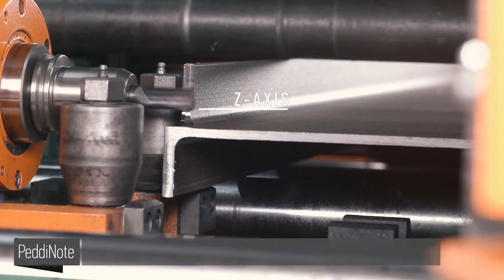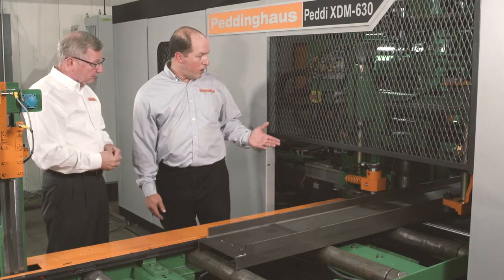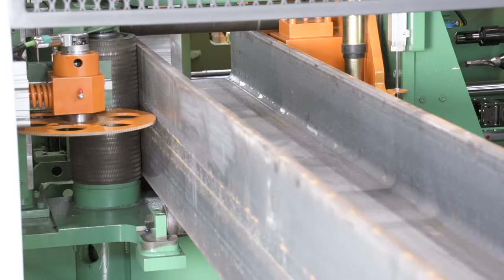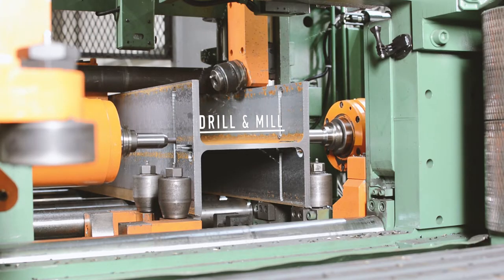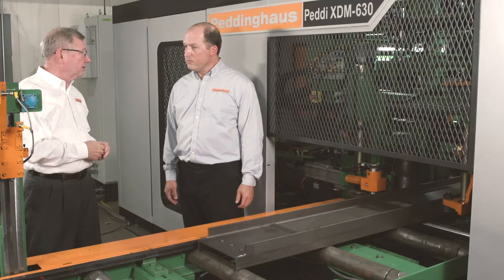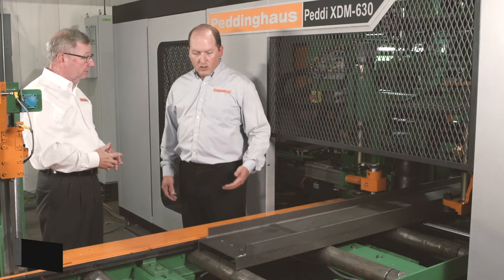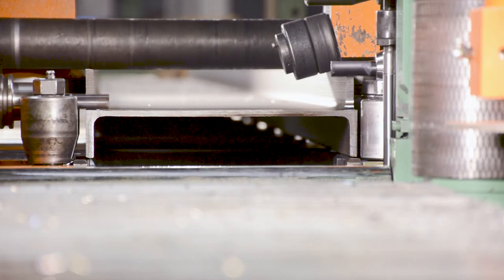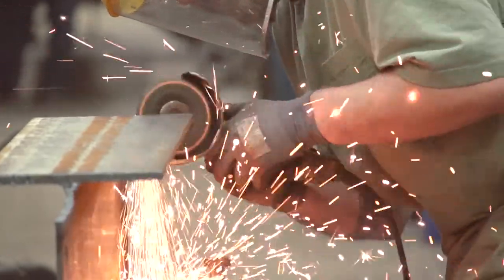AJAX | Cope Milling | Robotic Thermal Cutting | Peddi-TV November 2017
Tune in to this Peddi-TV installment as we share with you new projects, new machine technology and exciting surprises to come at FABTECH 2017. See AJAX erect a 3-towered, 7,500 ton project in their hometown and watch Lyle Menke and Brad Godsey demonstrate cope milling on the Peddi XDM-630.